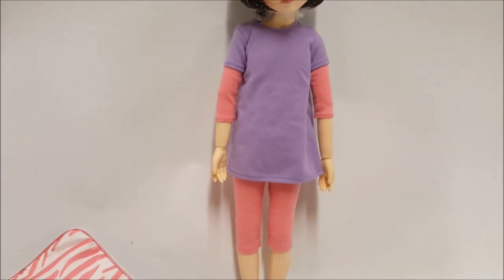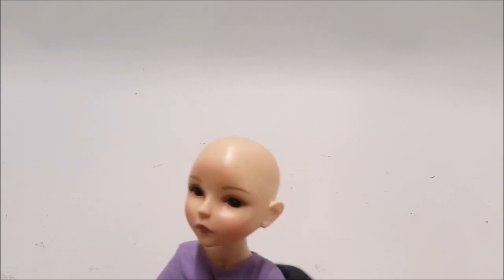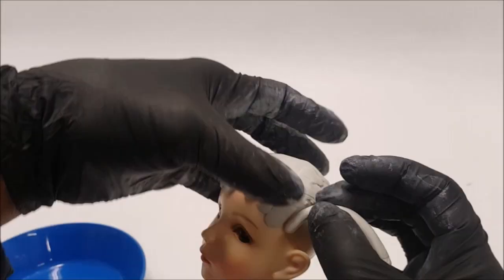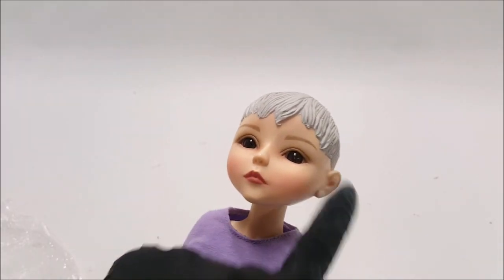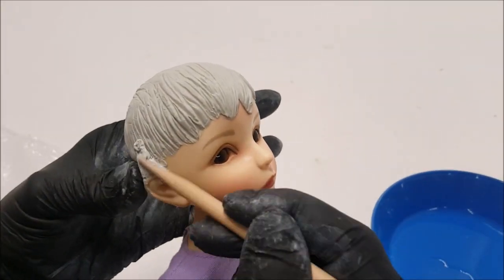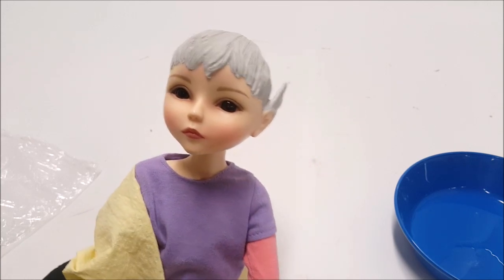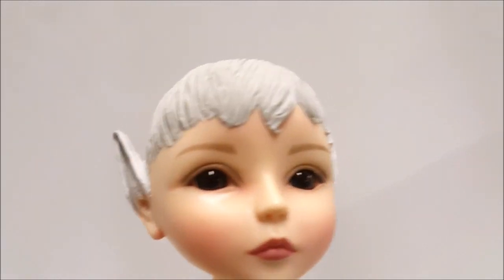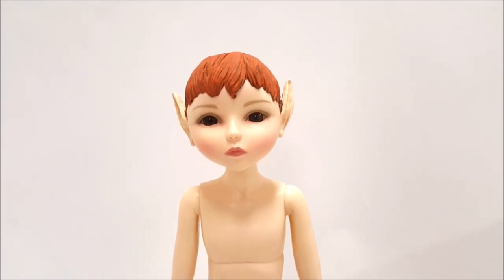BEFORE & AFTER: Transforming a MIM Doll into an Elf Doll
Hi Guys!  In today's video we are transforming a Make It Mine ball jointed doll into an Elf.   I used Apoxie Sculpt to create the doll's hair and ears. This doll is made of ABS plastic which is really easy to work with.   I really enjoy customizing this type of doll.

You can buy a Make It Mine Doll from The Altered Dolls BJD Shop (link below)

DOLL & TOY SALES and other thrifty finds:
About BENEDOLLS
Hi Guys!
My son's YouTube channel Oliplayz